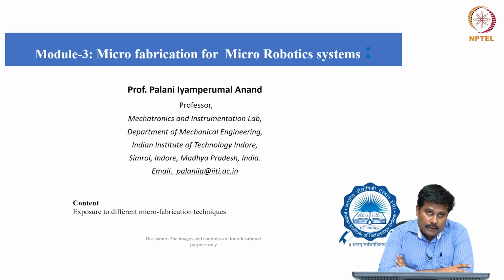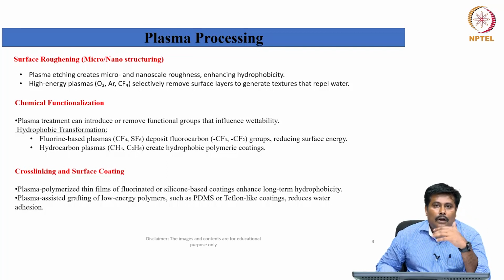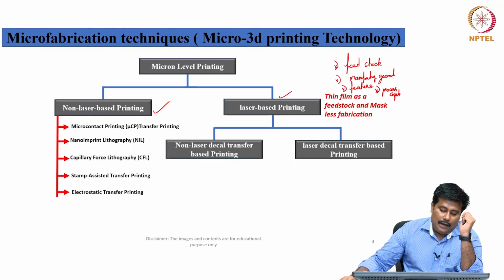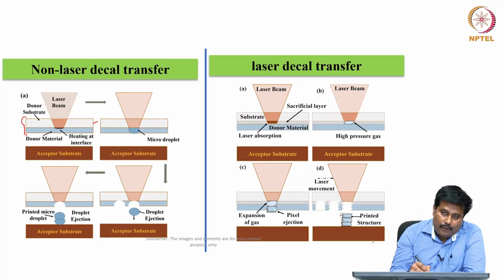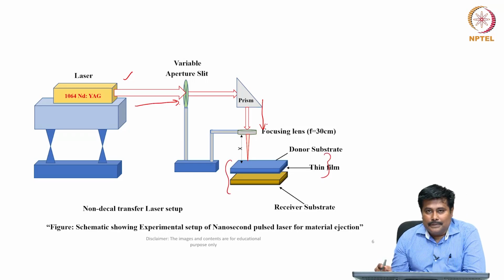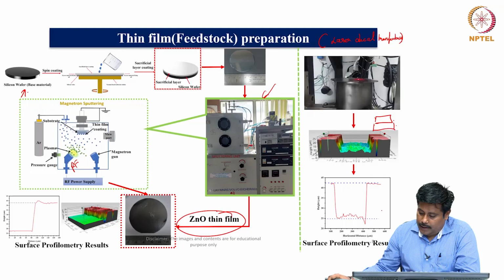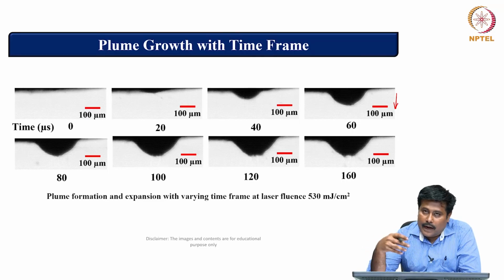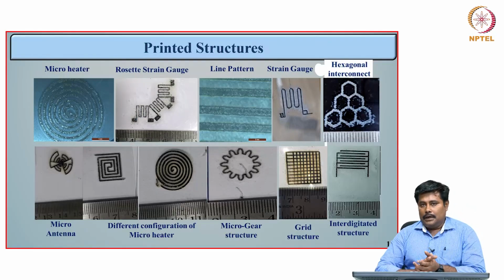W3L14_MicroMechanics System Design ( Micro-Fabrication of Micro Robots) - Module 04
• Plasma based surface functionalisation.
• Laser based patterning.
• Laser based micro 3d printing.